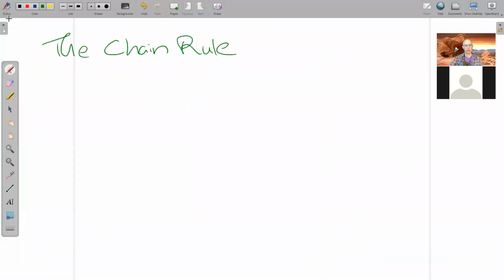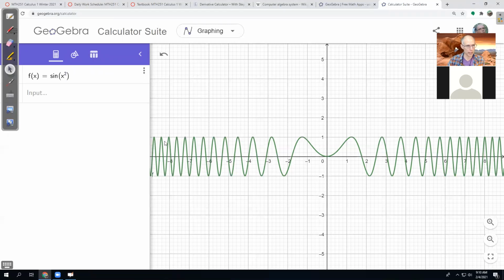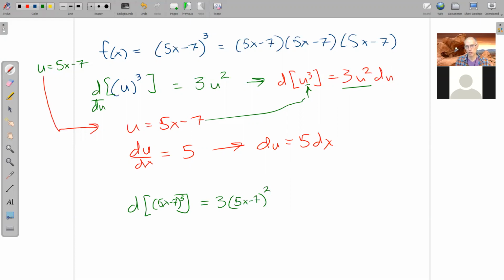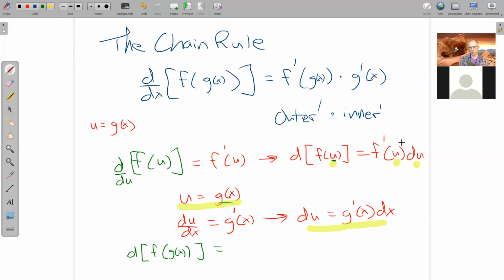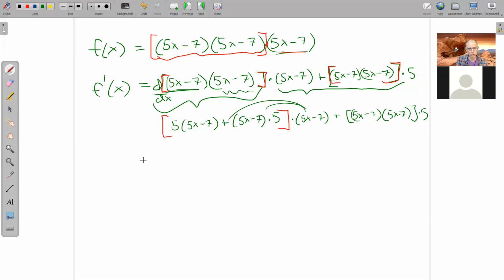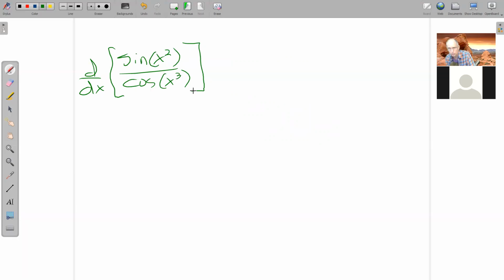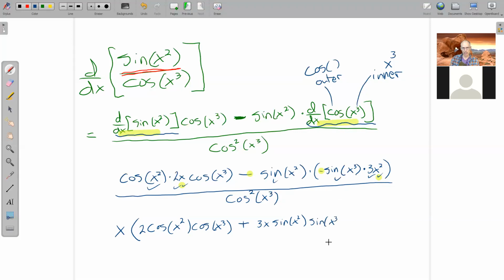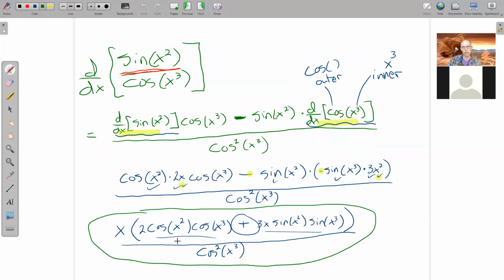MTH251 Section 3.6 The Chain Rule for Derivatives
MTH251 Calculus 1 @ BMCC
Section 3.6 The Chain Rule